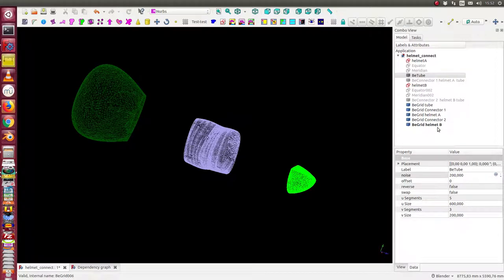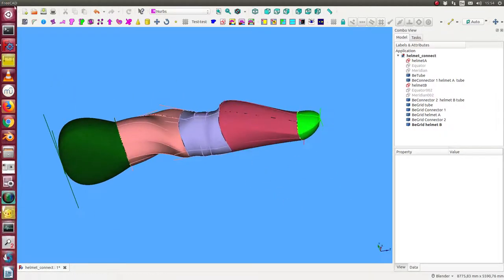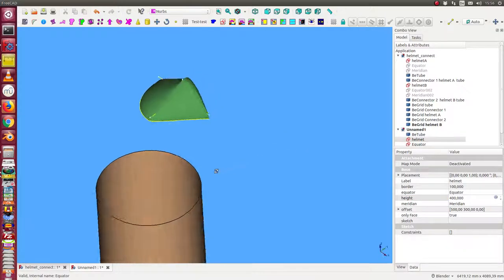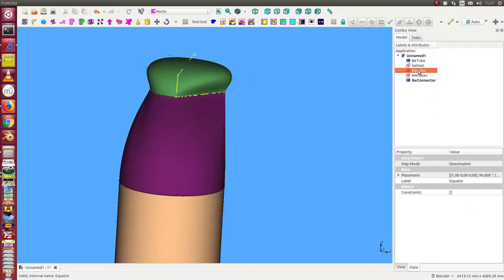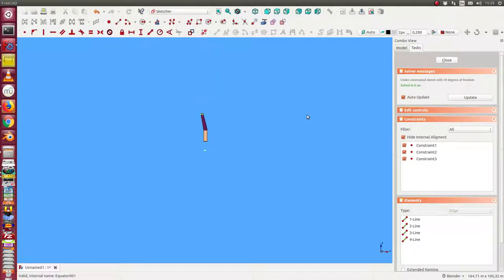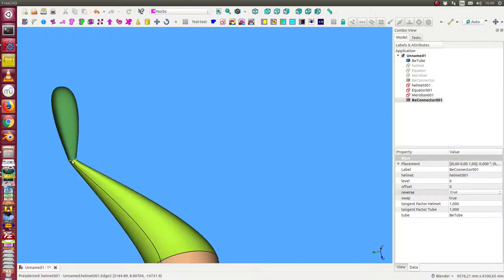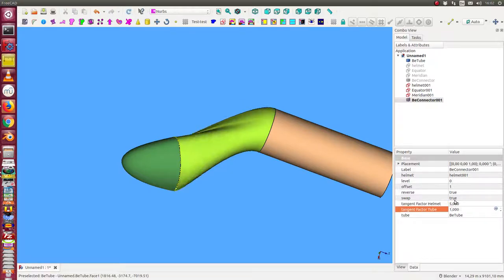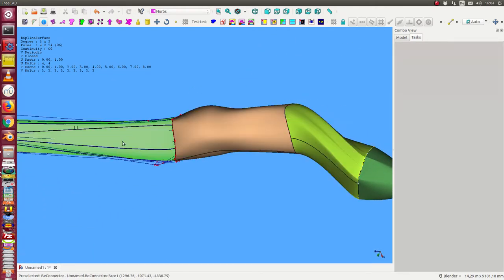helmet and betubes - how to close the tube